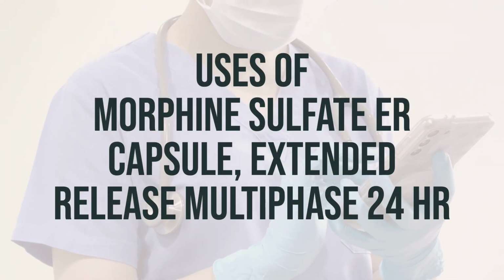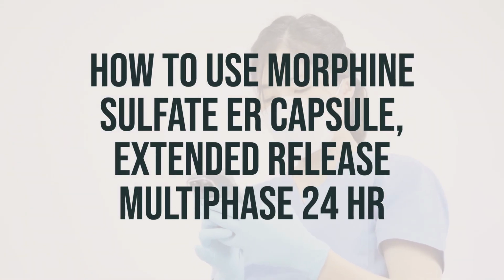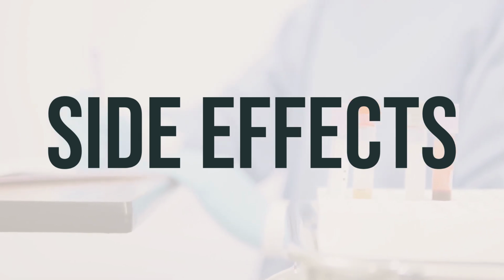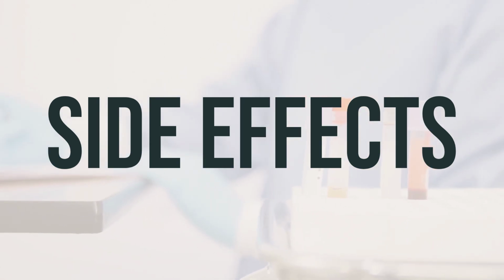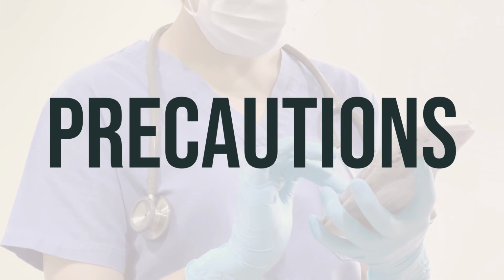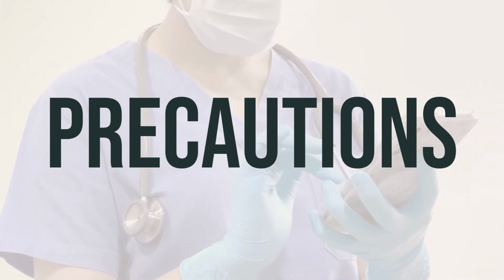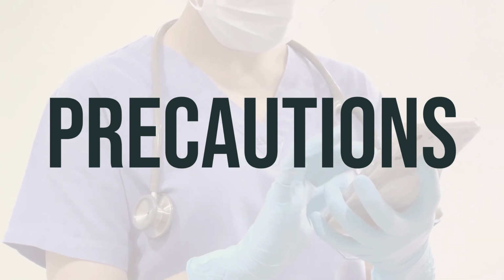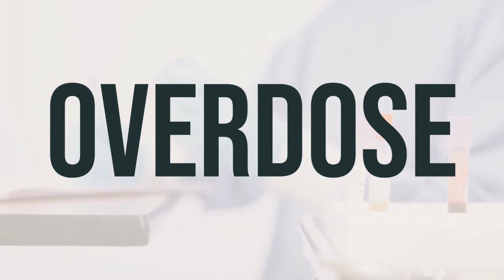How to use Morphine Sulfate Er Capsule, Extended Release Multiphase 24 Hr - Explain Uses,Side Effec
Morphine Sulfate ER Capsule, Extended Release Multiphase 24 Hr is a medication that is used to help relieve severe ongoing pain, such as pain due to cancer. It belongs to a class of drugs known as opioid analgesics, and it works in the brain to change how your body feels and responds to pain. It is important to note that the higher strengths of this drug (90 and 120 milligrams per capsule) should only be used if you have been regularly taking moderate to large amounts of an opioid pain medication. Using these strengths without prior opioid use may cause overdose or even death. It is also important to not use the extended-release form of morphine to relieve mild pain or pain that will go away in a few days. This medication should not be used for occasional ("as needed") use. Always consult with a healthcare professional for the correct dosage and timing of this medication.
ff62